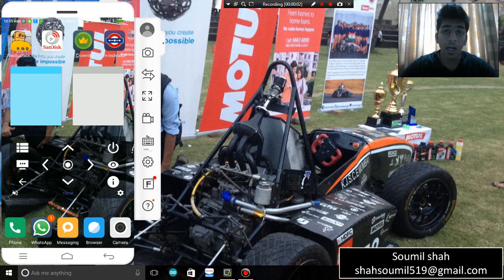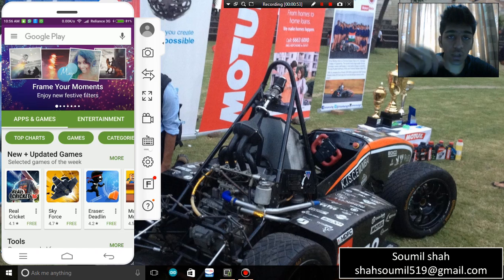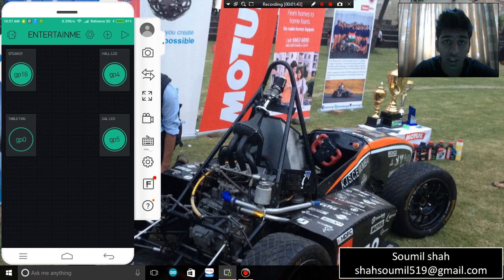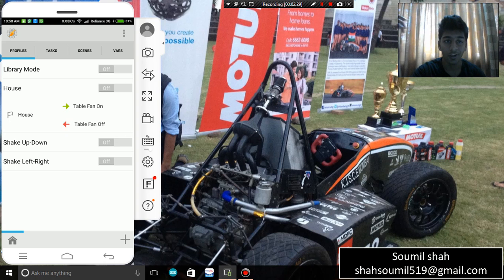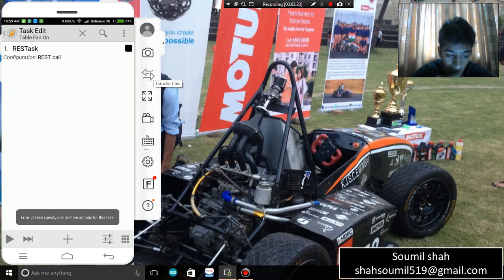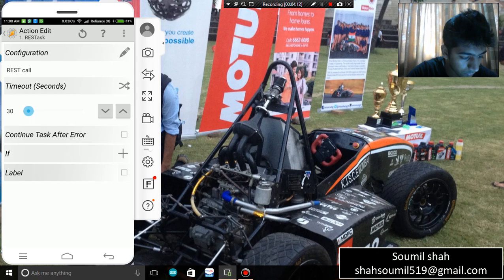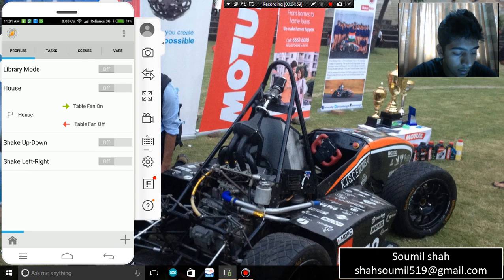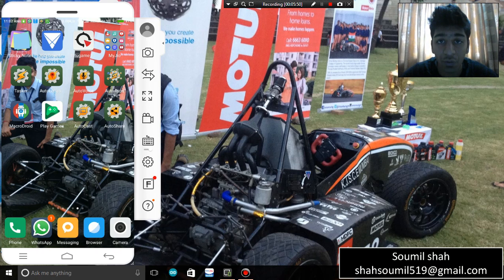blynk with tasker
knowledge is something you should share
thats what i am doing
make sure to like this videos
and do share